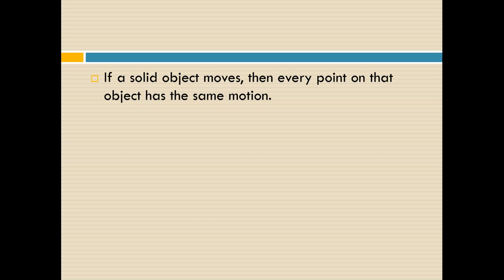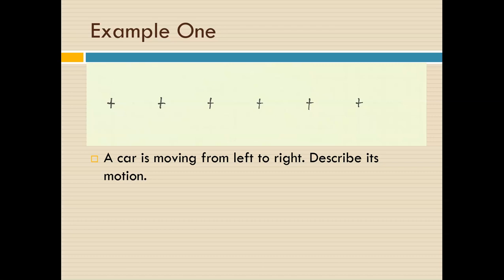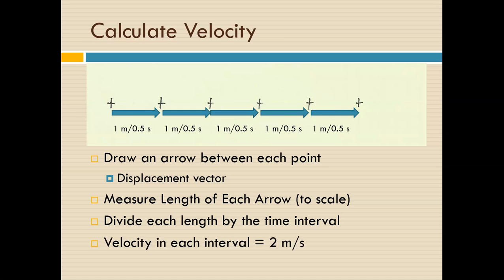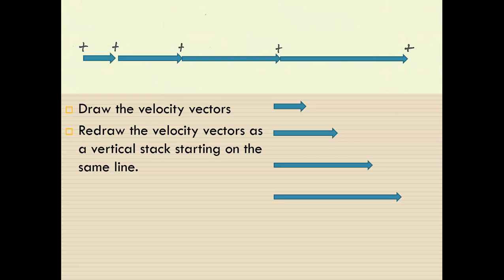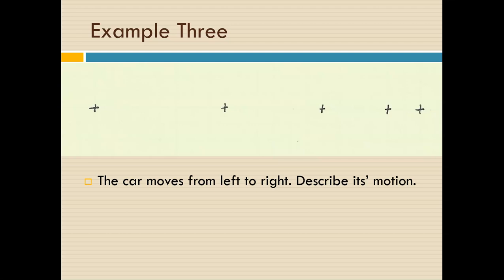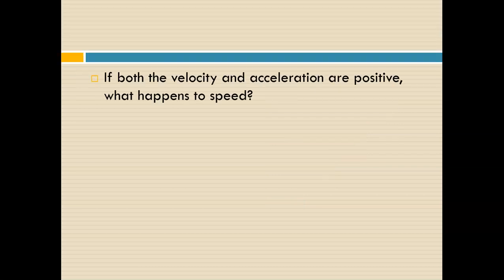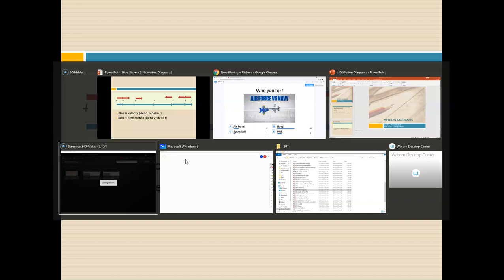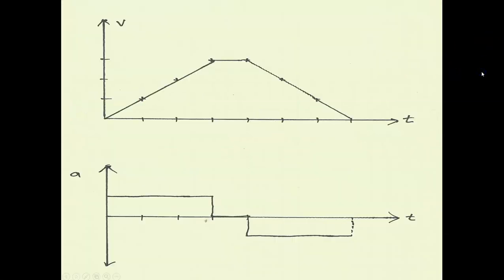L08 Motion Diagrams